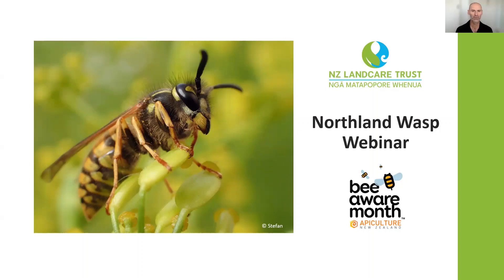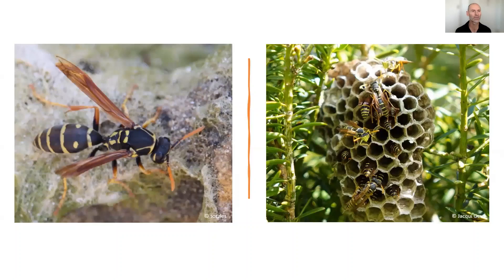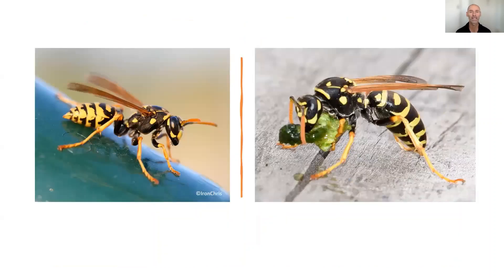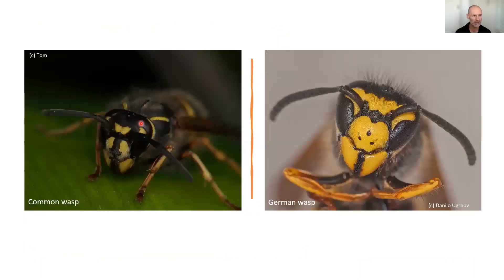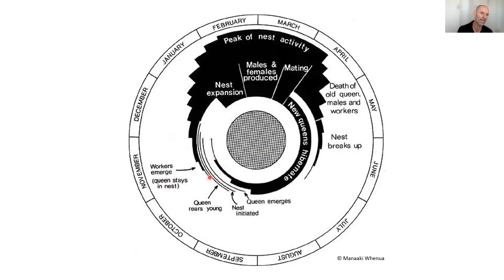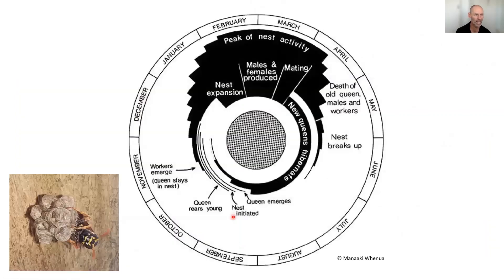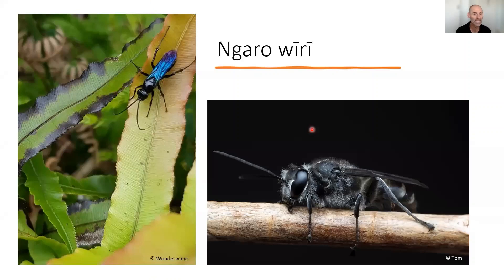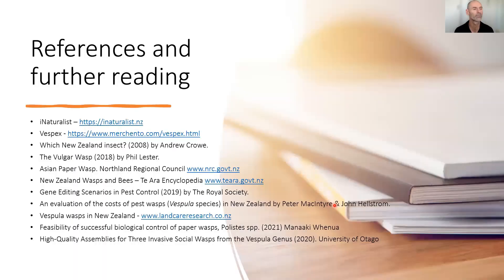Northland Wasp Webinar 2023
As part of Bee Aware Month 2023, NZ Landcare Trust’s Northland Coordinator takes a closer look at the region’s wasps species from the highly social Vespula vulgaris to the solitary Red Jackets. The webinar also profiles the methods of control that are available for the more bothersome of these fascinating species.